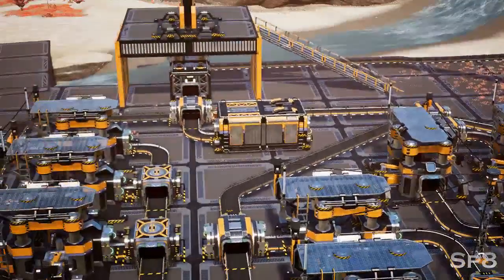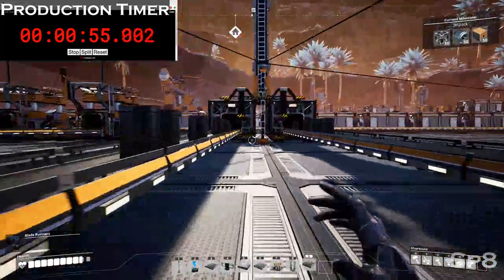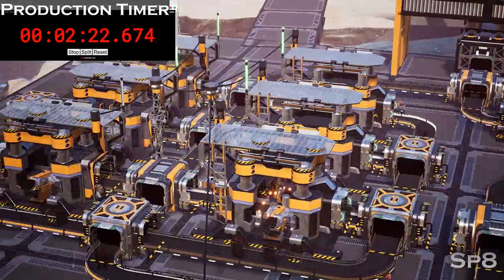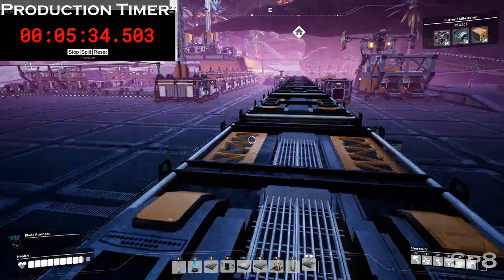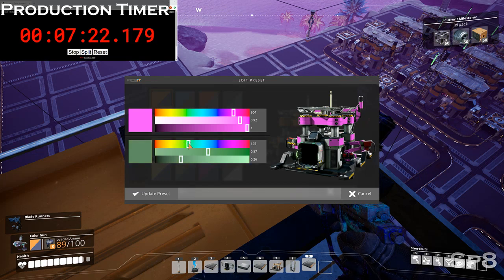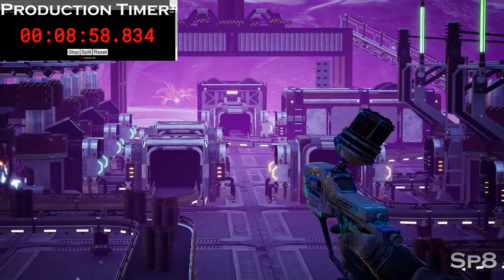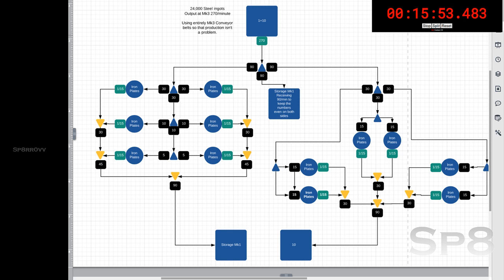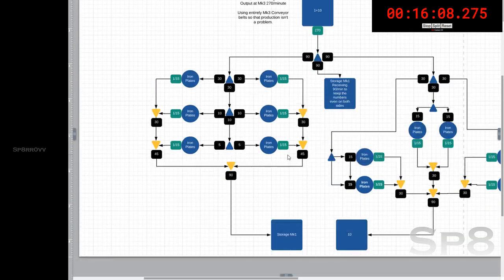Satisfactory Belt Efficiency (part 4)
The race is on! Which layout works the best when the difference is only up to how you place your splitters? Plus a few tips on coloring and a super fast high capacity belt that's cheap to build? Watch and find out!